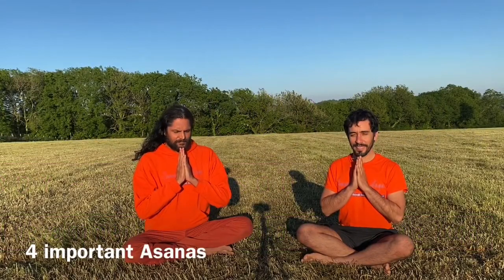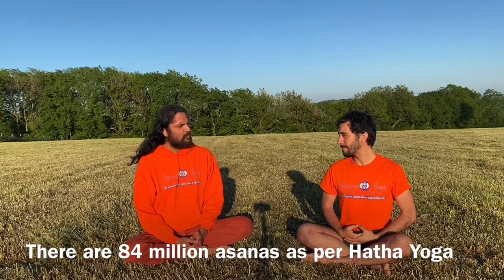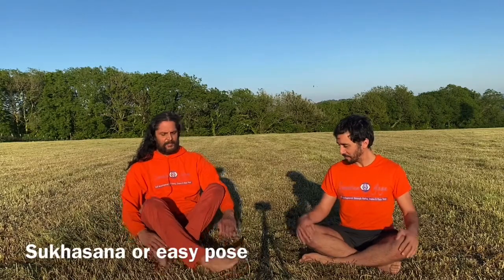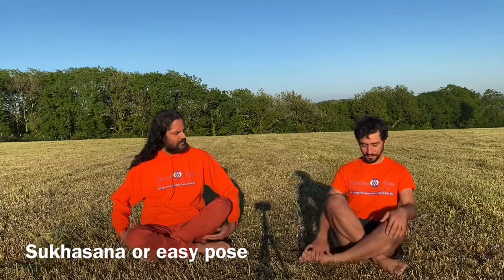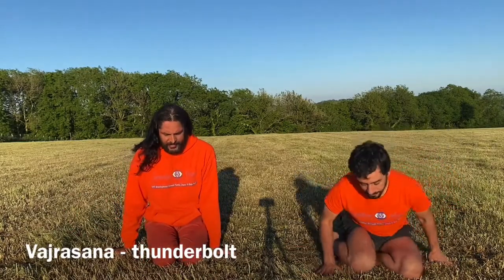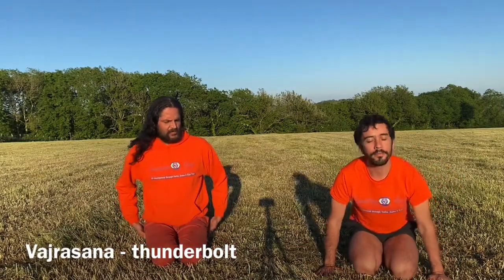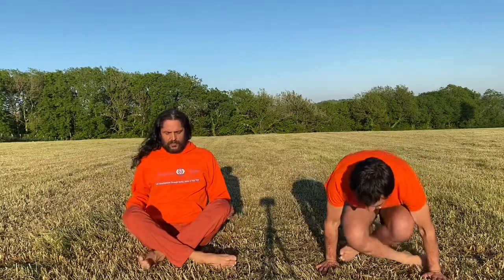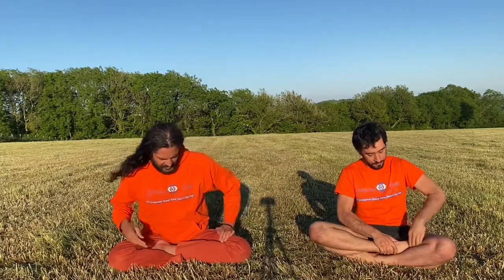Four important meditation asanas or postures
Four important meditation asanas or postures are sukhasana - easy pose, Padmasana- lotus pose, siddhasana - perfect pose and vajrasana- thunderbolt pose used by yogis for meditation and pranayama Sadhana